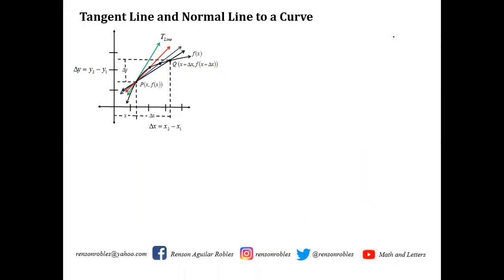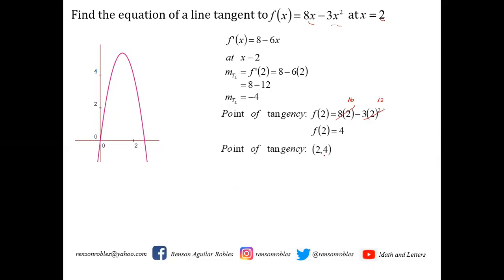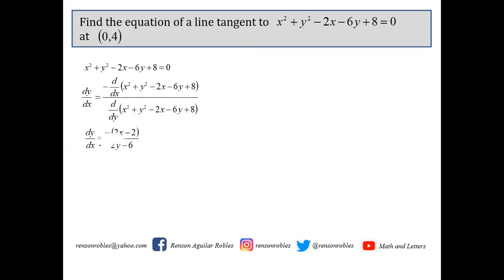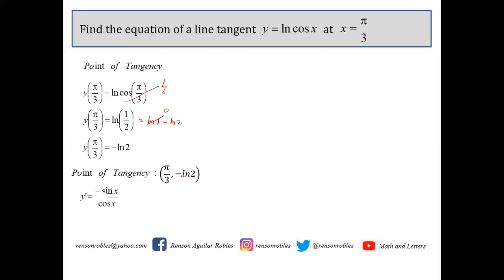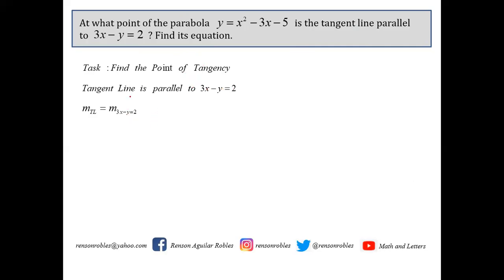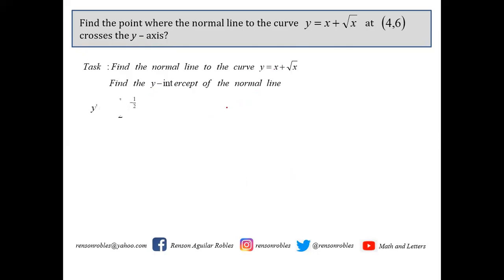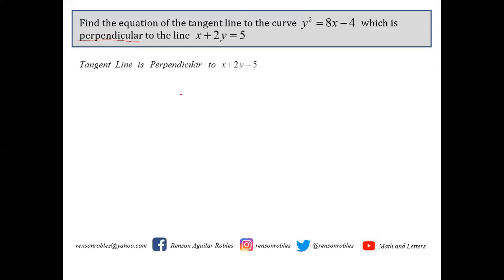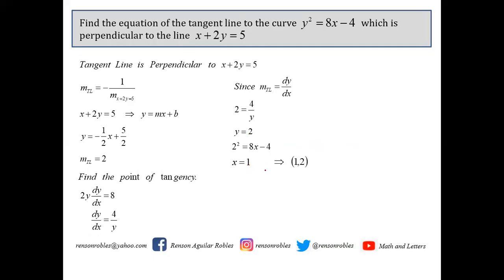Applications of Derivatives (Tangent Line and Normal Line)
On this video we shall discuss how the derivatives of a given function is used to look for the equation of a tangent line and normal line.